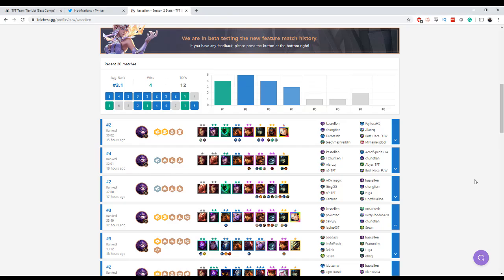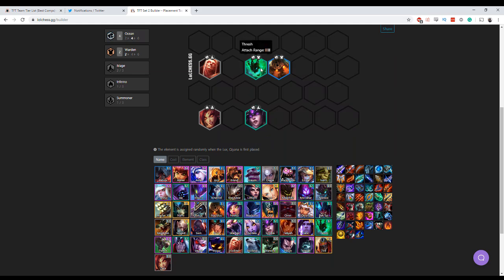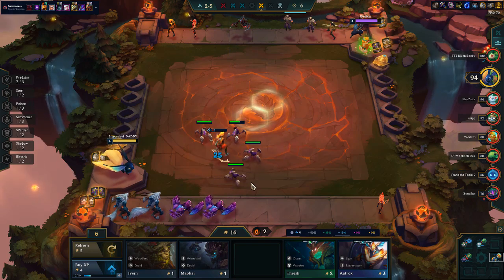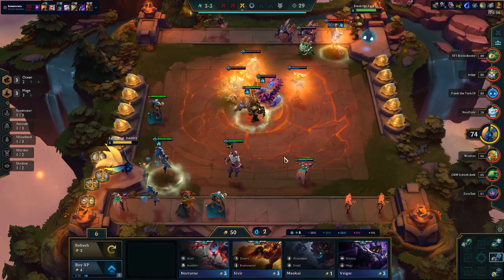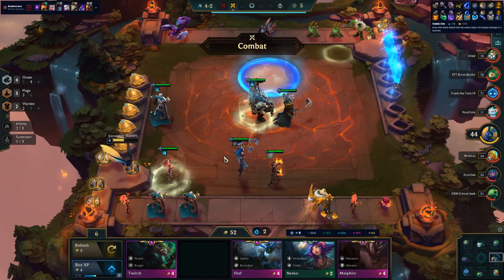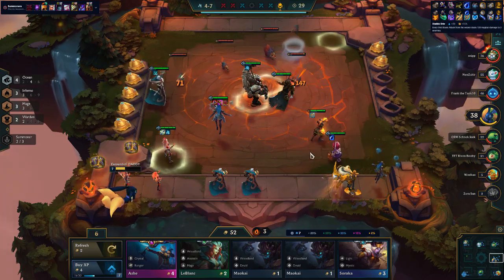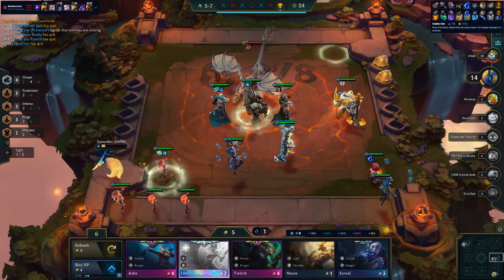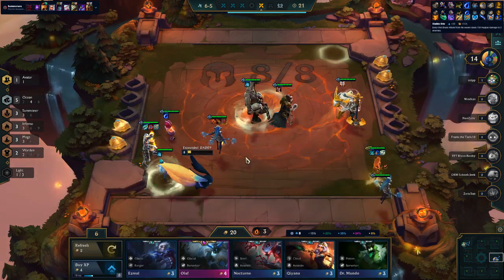Force this comp like the top players to get Diamond+ in TFT | Teamfight Tactics Guide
Another TFT video - this time looking at the comp I'm forcing almost every game to push the ranks right now! It's a really solid comp even after the brand nerfs - and can be quite flexible too! I'm definitely not as good at this game as auto chess right now but I'm getting there :)

3) Like the video
4) Comment on as many videos as you can that are posted in the current month. Multiple comments will not count! (1 comment/like = 1 entry)